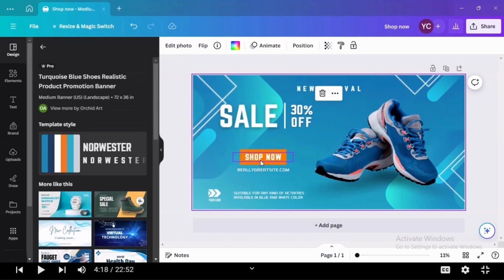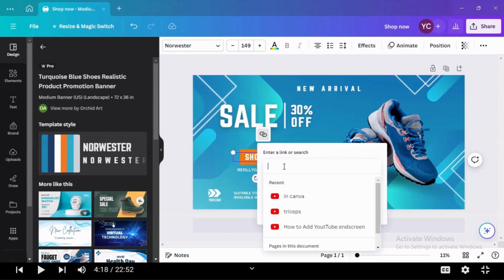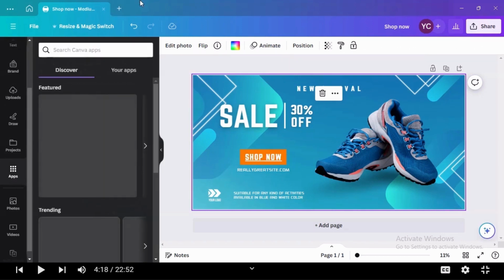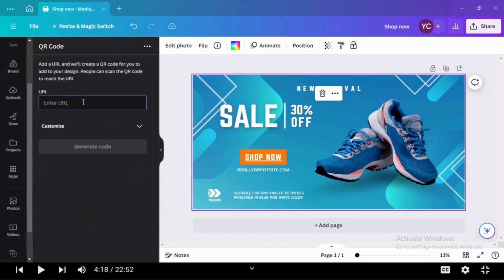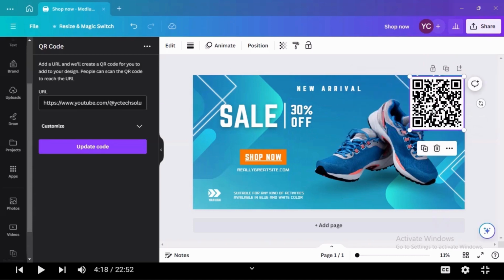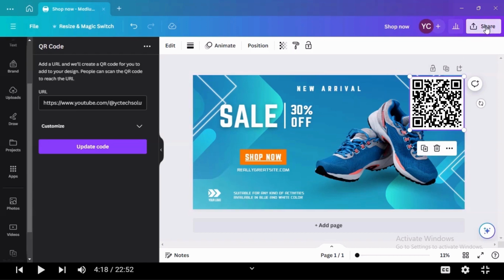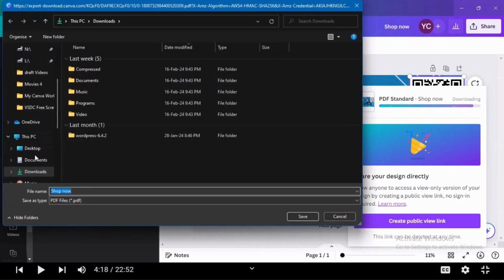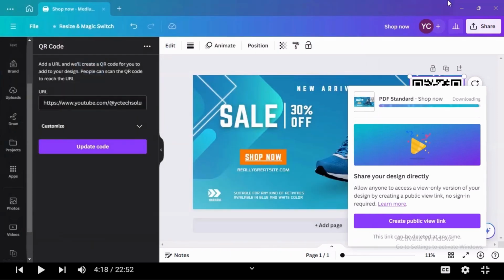Creating Hyperlink and QR Codes in Canva | Canva Tutorial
Canva makes it easy to create hyperlink buttons or texts within your design. QR Codes can also be generated using Canva. This video quickly shows that how both can be created using Canva.